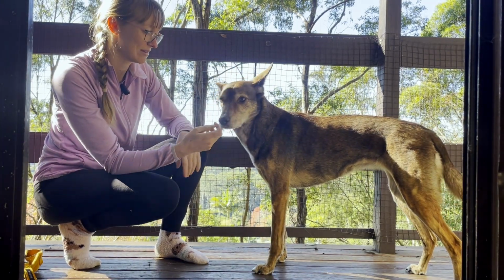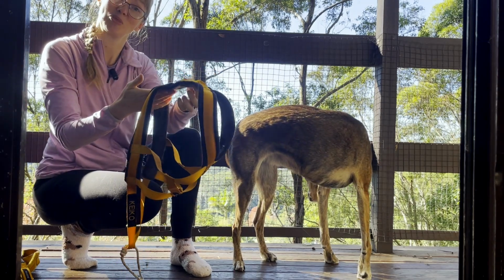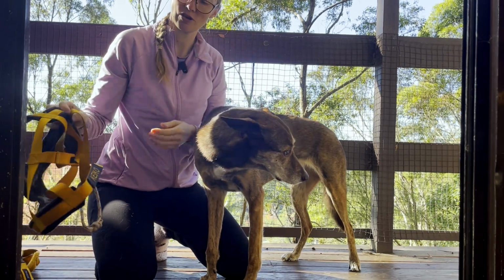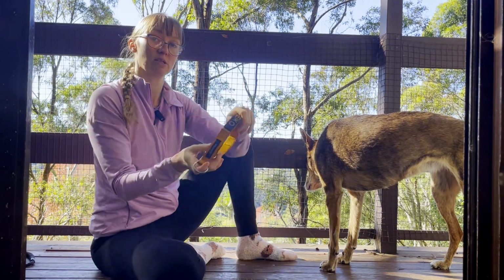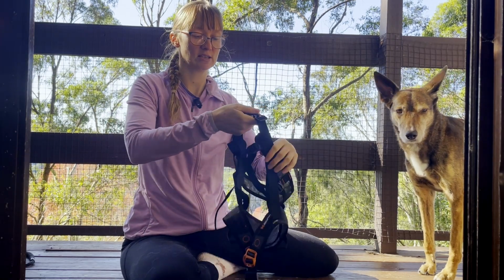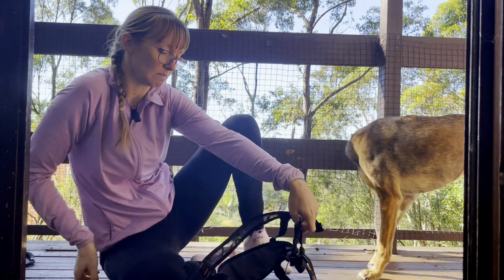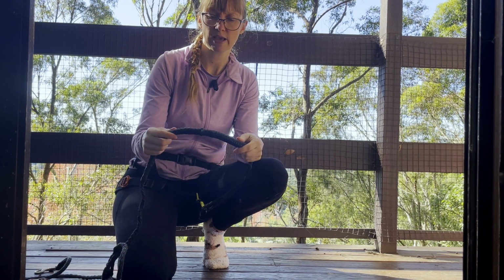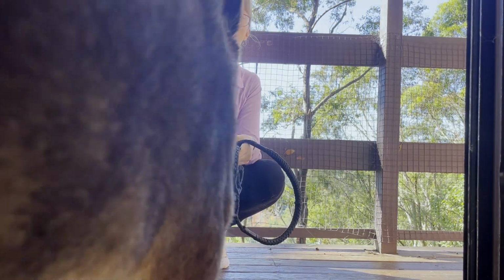Canicross equipment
How to put an x-back harness on your dog, and a look at the basic equipment you'll need for canicross.

My dogs wear custom made x-back harnesses by Windchill an Australian-based company, While I use a non-stop dogwear canibelt with an Inlandsis self-locking swivel carabiner and a nylon bungee leash.